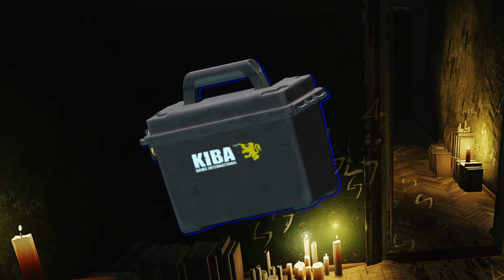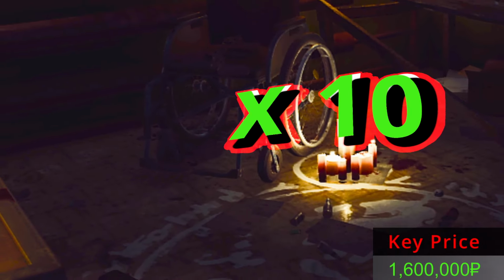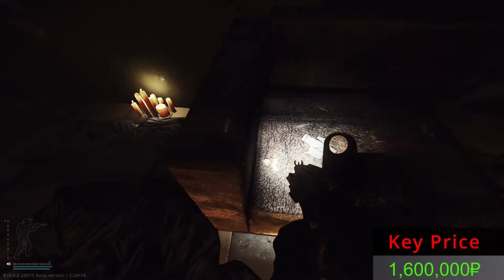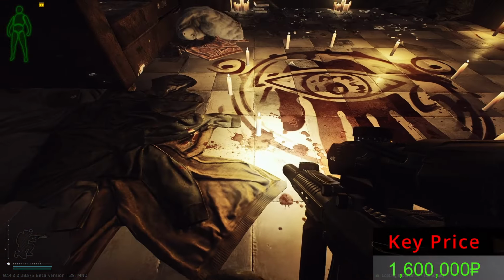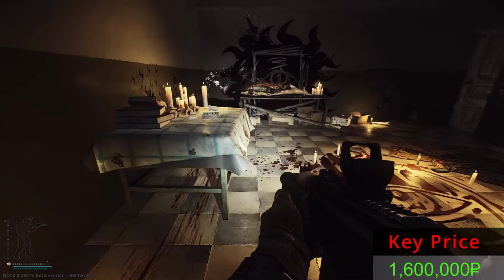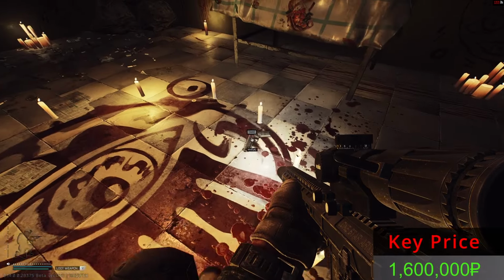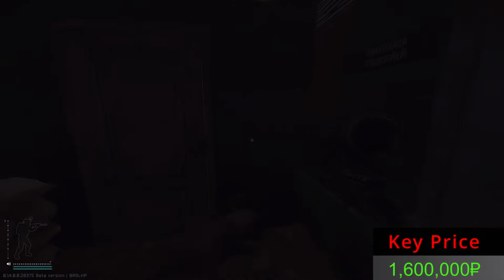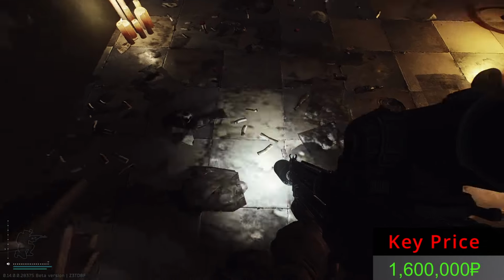RB-BK: Secrets of Tarkov's Richest Loot | Tarkov Patch 14 | Marked Friday S02 | #3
Wondering what makes RB-BK the key to Tarkov's richest loot?
Join us in this Patch 14 adventure as we unveil the secrets behind the loot, sharing tips and discoveries. Grab a snack, kick back, and let's dive into the gritty details together!

⏩ Timestamps:
0:00 Intro
0:48 1st Opening
1:40 2nd Opening
2:39 3rd Opening
3:52 4th Opening
4:38 5th Opening
5:22 6th Opening
6:15 7th Opening
7:10 8th Opening
8:00 9th Opening
8:46 10th Opening
9:43 Conclusions
📢Posting Schedule
New Tarkov videos every:
Monday
Wednesday
Friday